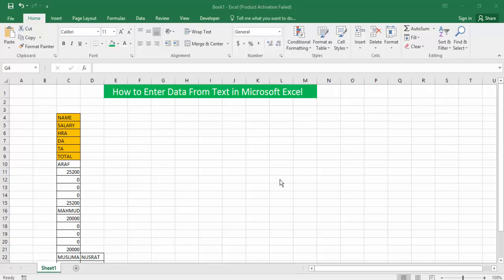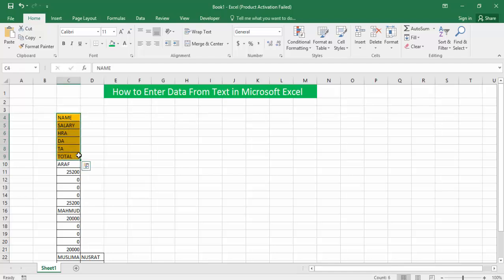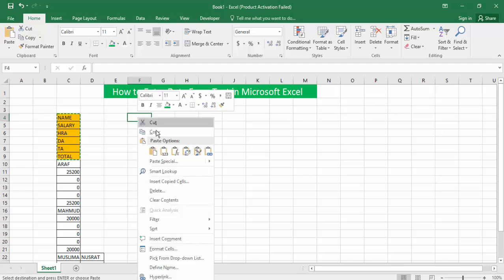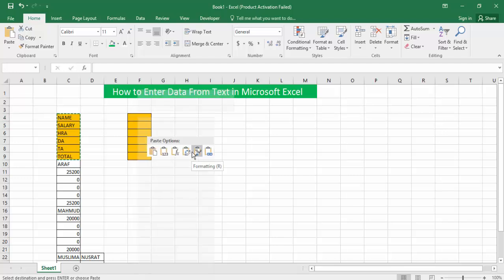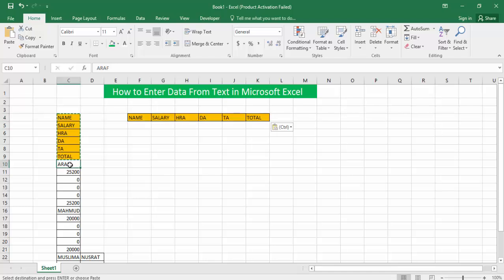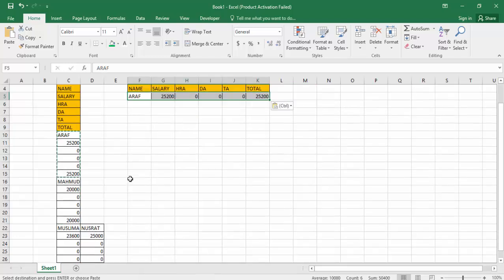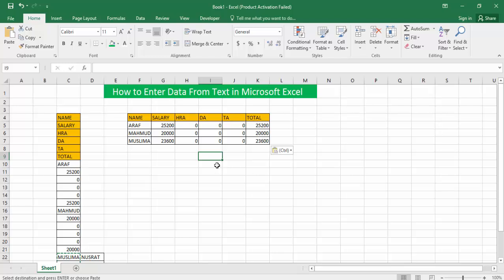How to Enter Data From Text in Microsoft Excel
Assalamu Walaikum,
In this video, I will Present How to Enter Data From Text in Microsoft Excel. Let's get Started.